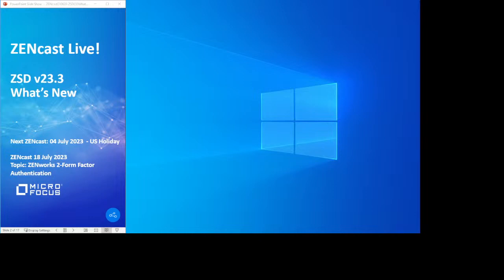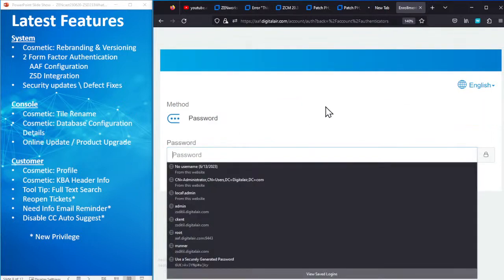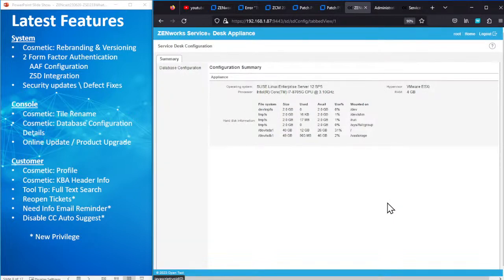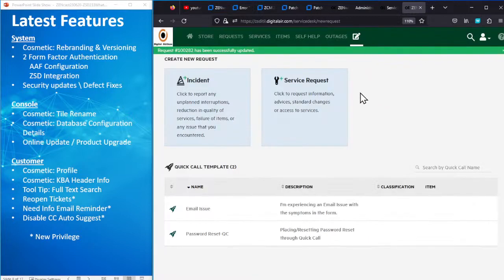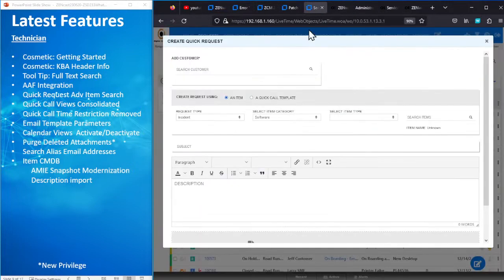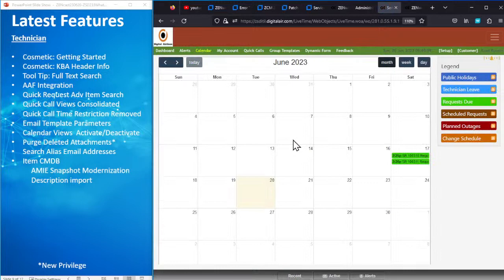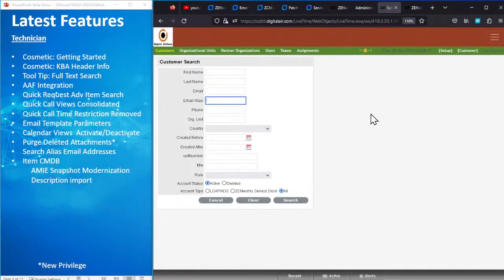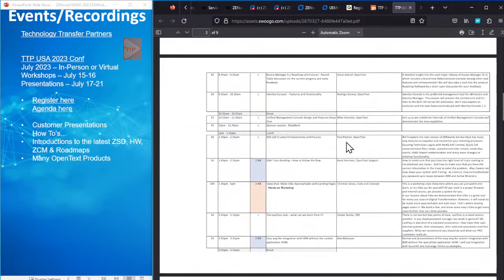ZENcast Live! ZSD v23.3 What's New!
Looking at the latest features in the July release of ZENworks Service Desk v23.3!
Scheduled for release 11 July 2023.
Check the community around the release and other resources will be available.